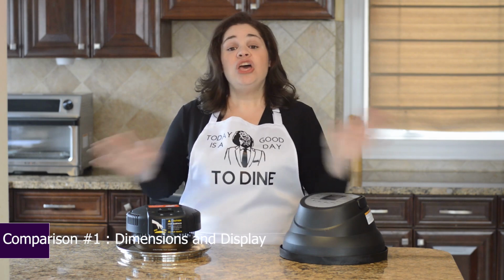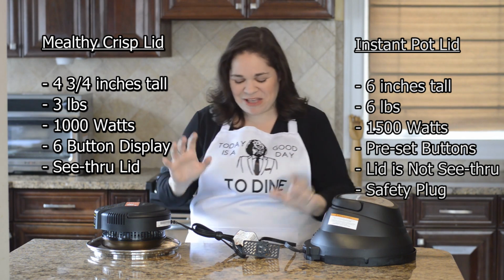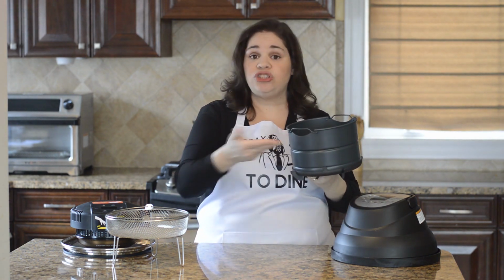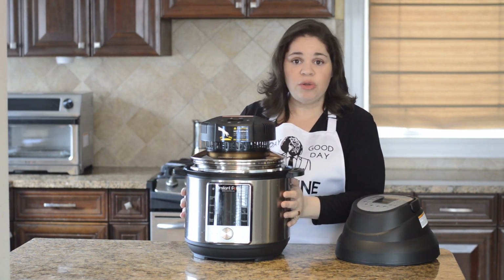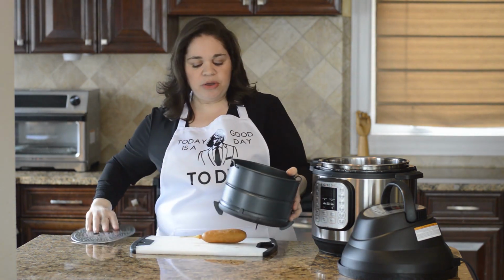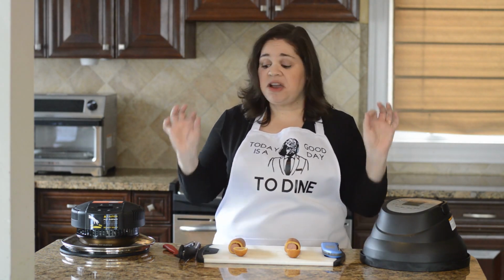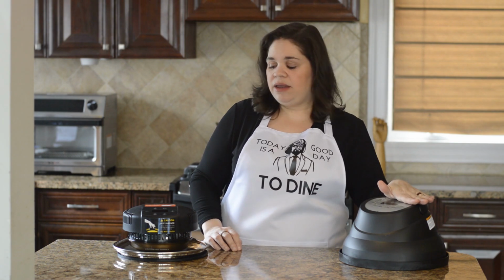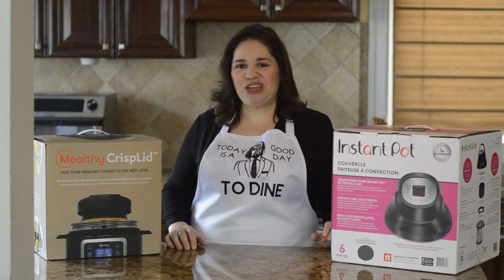Best Air Fryer Lid | Mealthy Crisplid vs Instant Pot Air Fryer Lid | Review and Demo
In this video I will compare the Mealthy Crisplid to the Instant Pot Air Fryer Lid. I go over in detail the accessories and the different functions, do a side by side cooking comparison, and tell you which one I prefer. If you are thinking of buying an air fryer lid to turn your electric pressure cooker or Instant Pot into an air fryer, this is the video for you!

Helpful links:
Where to buy the Mealthy CrispLid:

Where to buy the Instant Pot Air Fryer Lid: